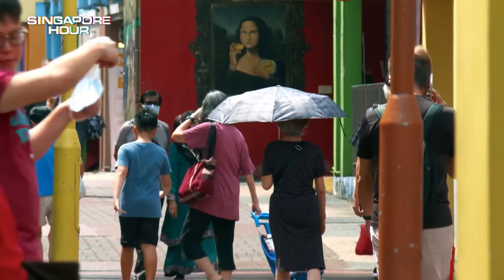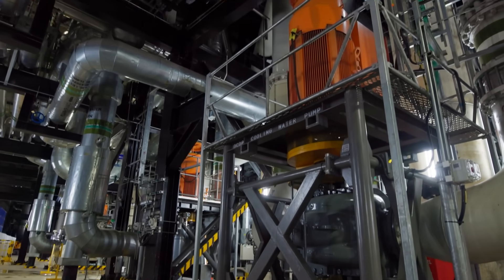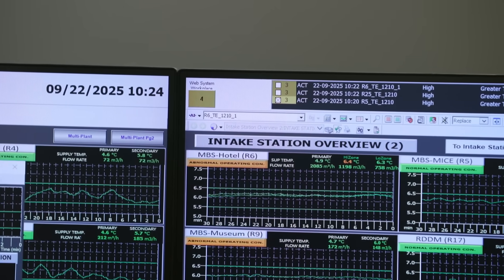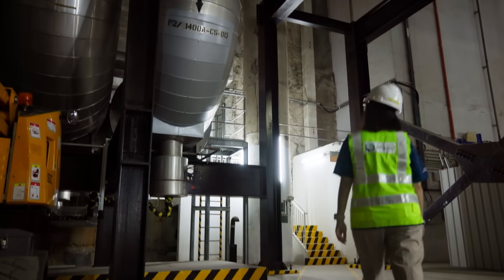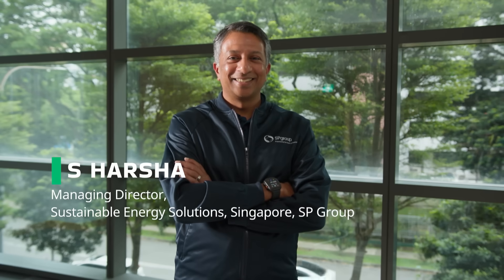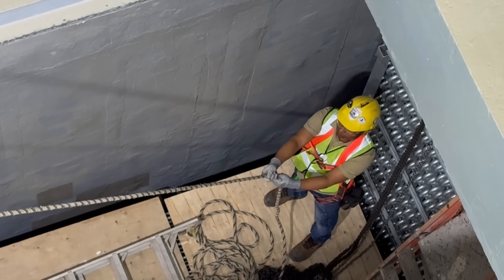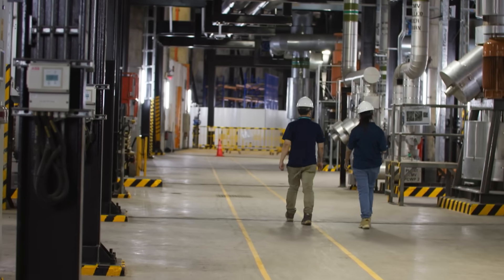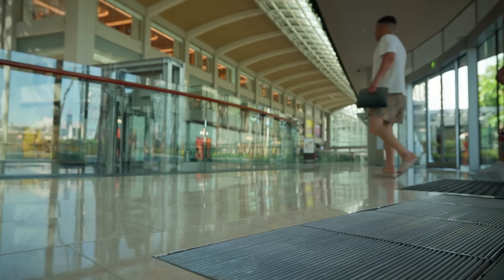The Secret Cooling Network Hiding Under Singapore’s City Centre | Singapore Hour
If you've ever thought that the air in Marina Bay feels cooler, it's not your imagination. Using everything from water chillers to ice tanks, take an exclusive look at how one of the world's largest underground cooling networks has helped Singapore's city centre beat the heat for the past 20 years.

0:00 Intro
0:44 How Marina Bay's District Cooling System Works
2:11 There's Tonnes Of Ice Stored Under The City Centre?
5:30 The Pros And Cons Of A District Cooling Network
8:12 Other District Cooling Networks In Singapore

About the show: From street food to smart tech, traditions to trending lifestyles, Singapore Hour is your ultimate insider’s guide to travel, work, and play in the Lion City.